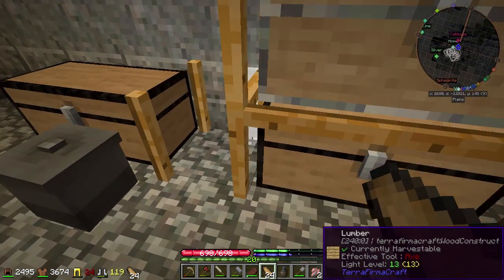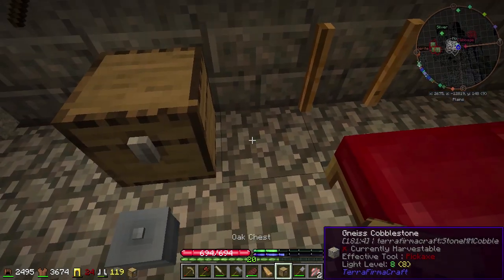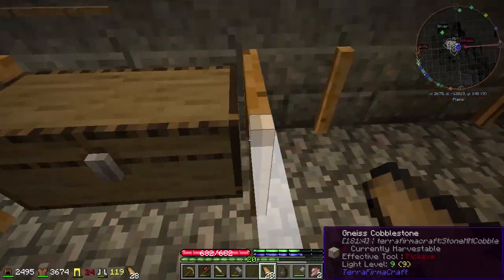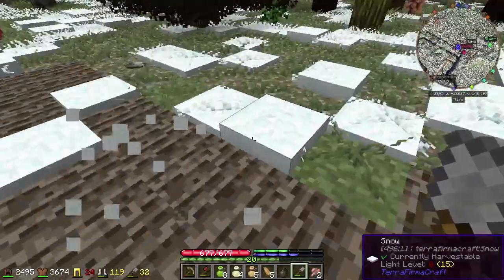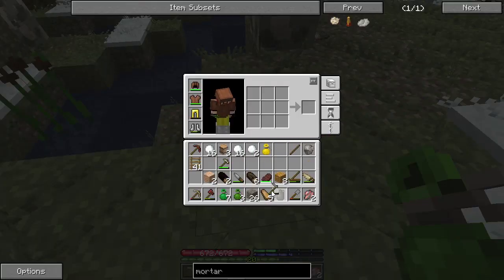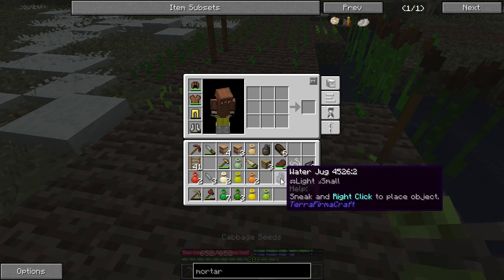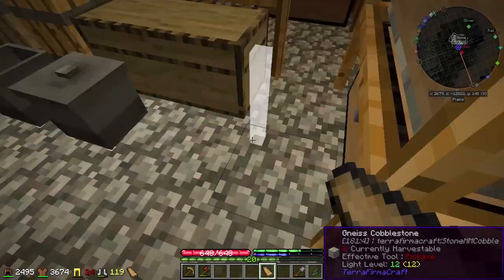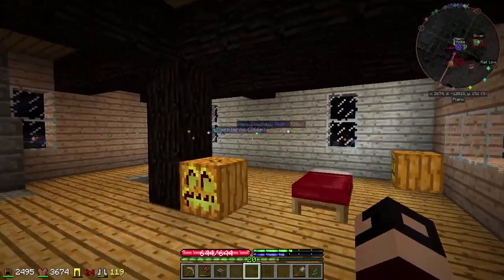TerraFirMeadCraft - Shelfin' - Ep 14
Making the plans! Doing the stuff!